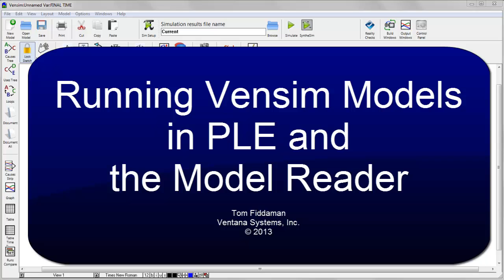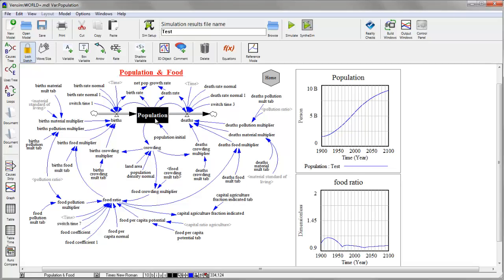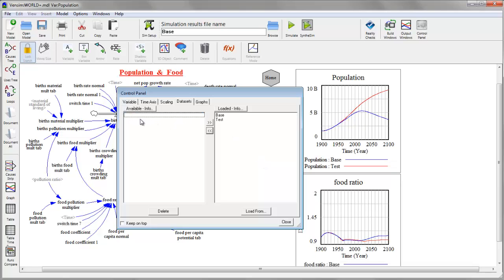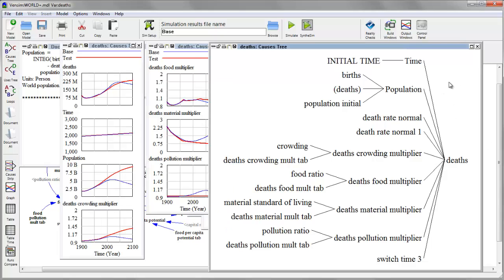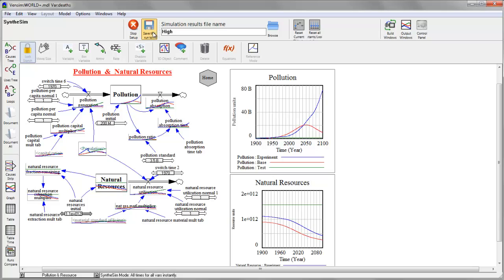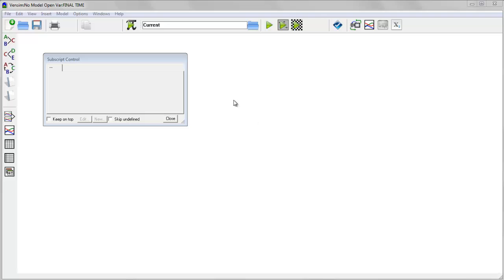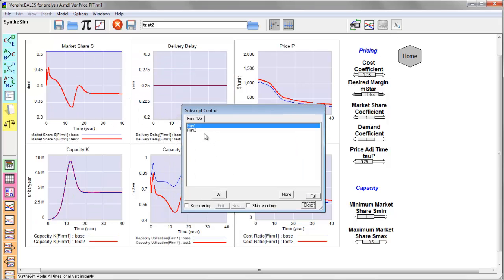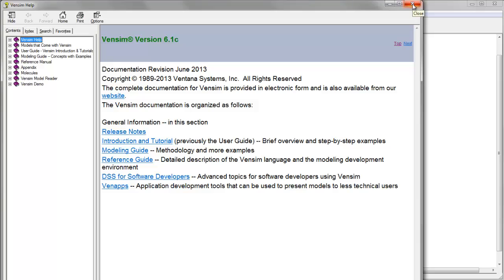Running Vensim Models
A short tutorial on running Vensim models with the free Model Reader and Vensim PLE. Includes real-time simulation in Synthesim(TM). Software downloads and more videos are at vensim.com.